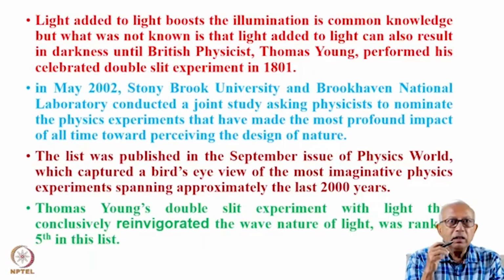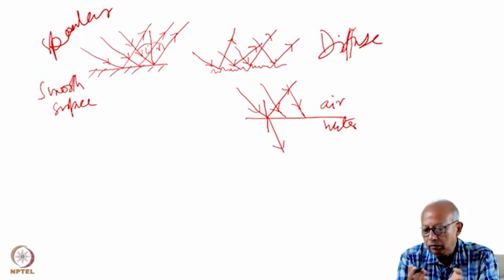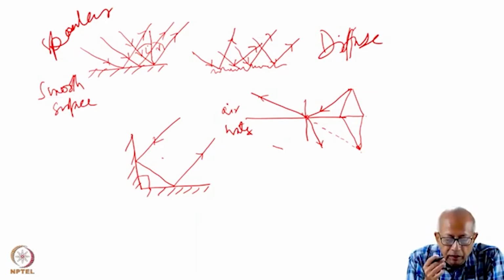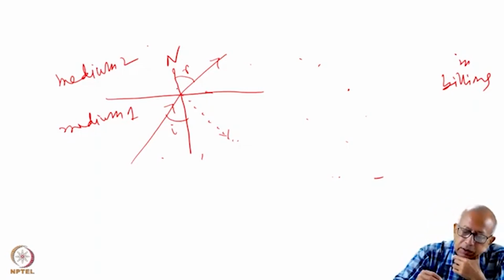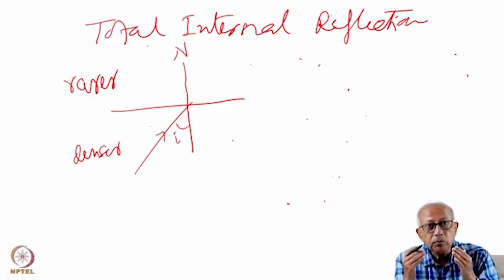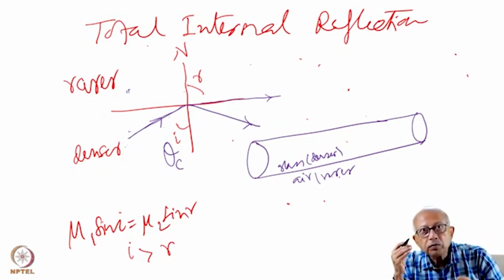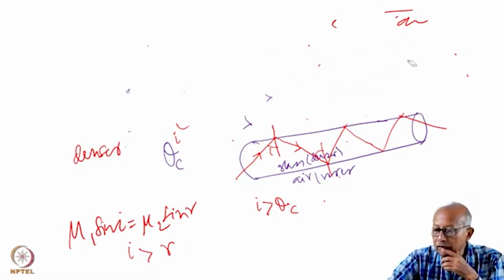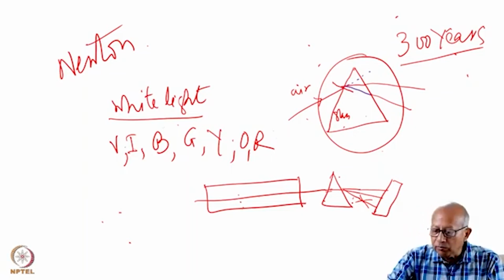Behaviour of Light (Continued)